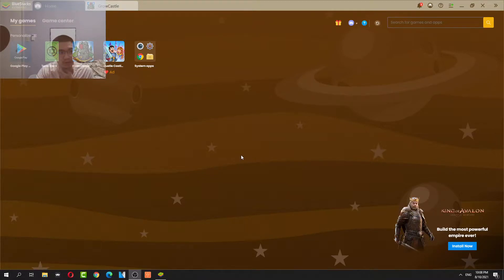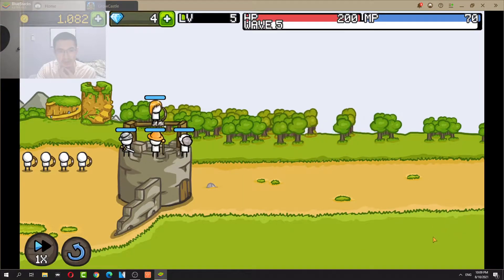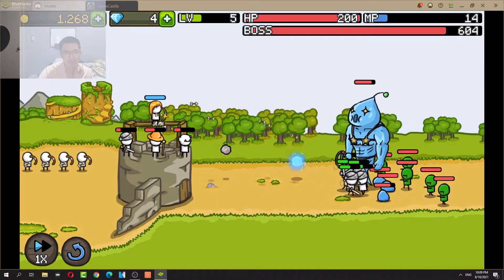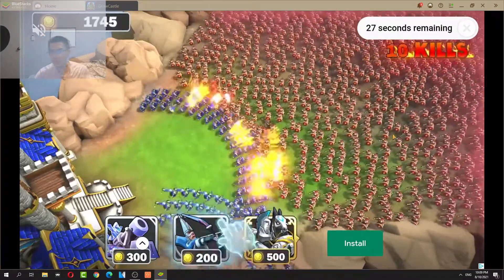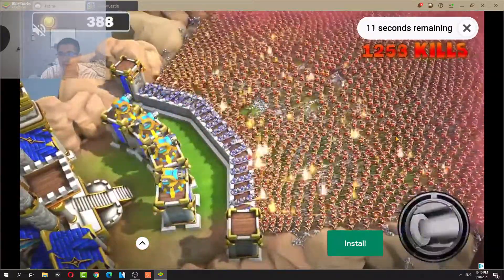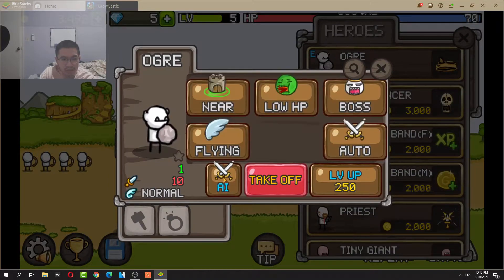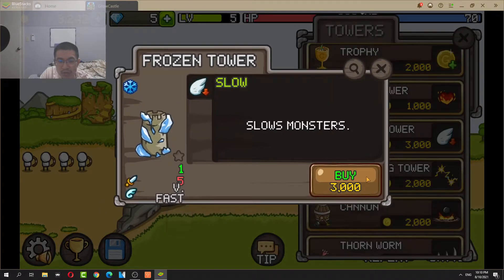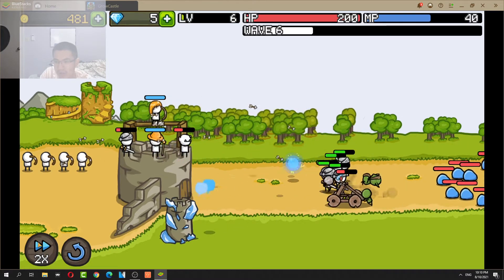How to Install Grow Castle on Computer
G305 Gaming Mouse I use